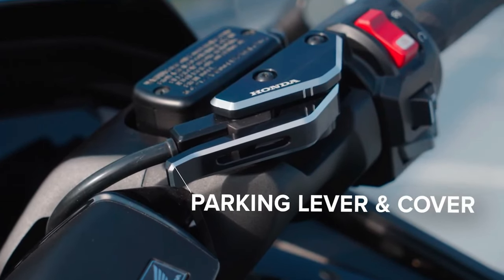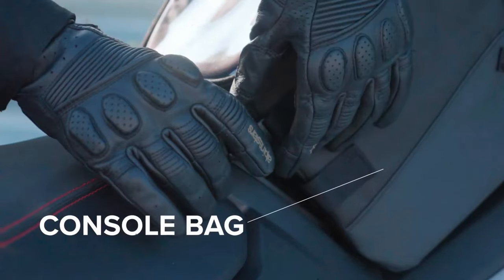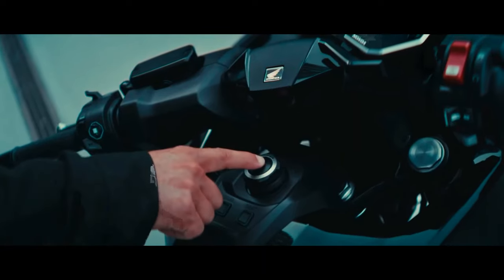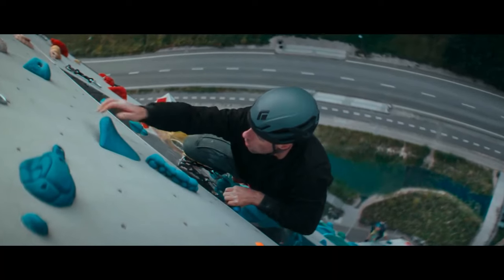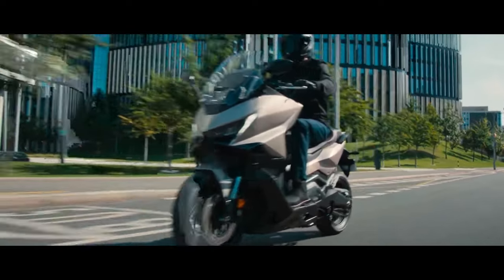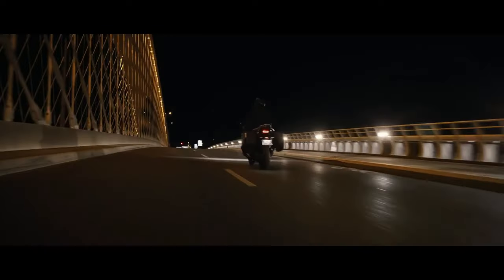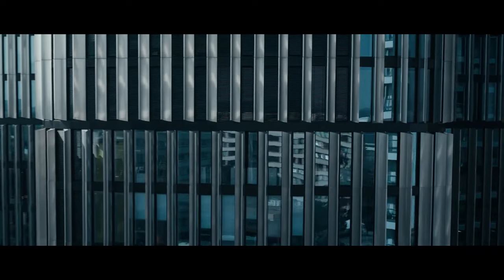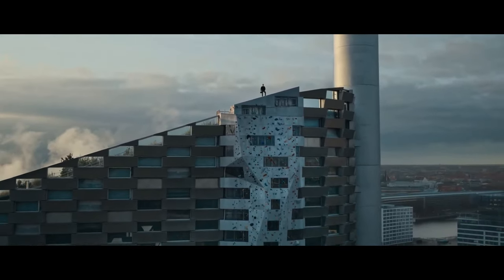2025 Honda Forza Accessories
2025 Honda Forza Launching. The 2025 Honda Forza stands as a testament to Honda's ongoing commitment to excellence in the scooter market, blending advanced technology, refined design, and unparalleled comfort. As a premium mid-sized scooter, the Forza caters to riders seeking a sophisticated and versatile vehicle for both urban commuting and longer journeys.
From the moment you lay eyes on the 2025 Forza, its sleek, aerodynamic lines and modern design elements are immediately striking. The scooter features a redesigned front fairing that enhances its aerodynamic profile, contributing to better fuel efficiency and a smoother ride. The bold LED headlights and integrated turn signals not only provide superior illumination but also give the Forza a distinctive and futuristic appearance.
Underneath its stylish exterior, the 2025 Honda Forza is powered by an updated 279cc liquid-cooled, single-cylinder engine. This engine has been fine-tuned to deliver a blend of power and efficiency, making it ideal for both city commuting and highway travel. With improved fuel injection and a revised exhaust system, the engine offers responsive acceleration and reduced emissions. 2025 Honda Forza Revealed 2025 Honda Forza first performance @motoadv6305